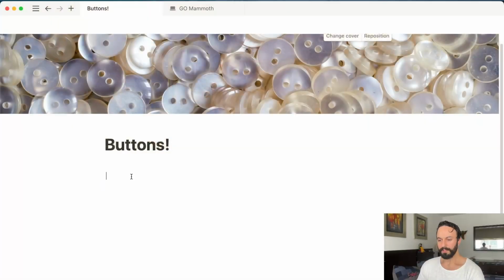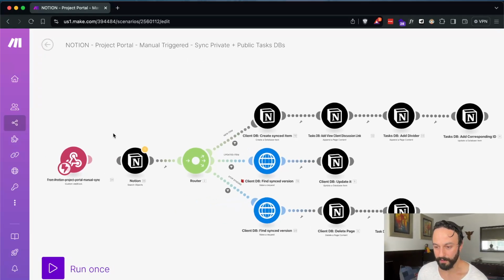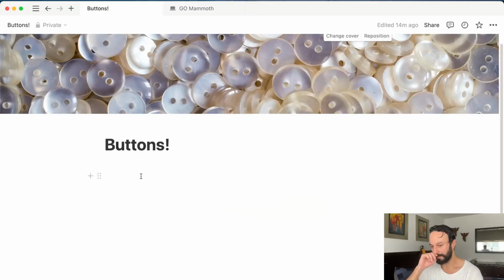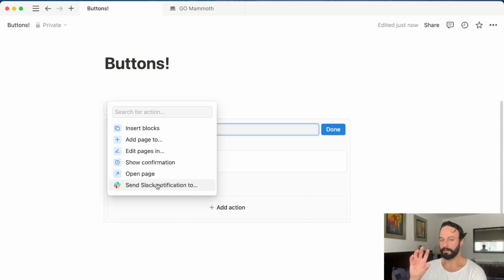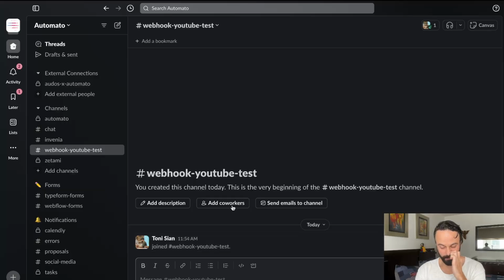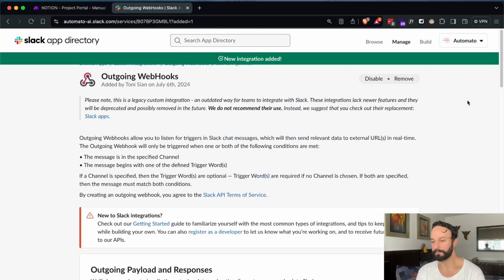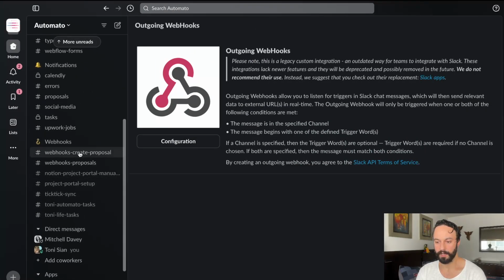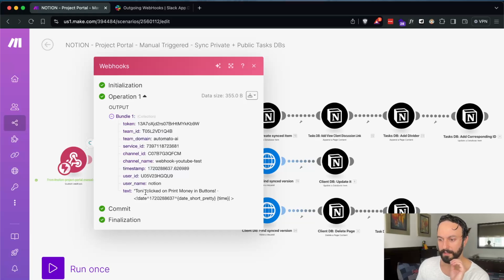HACK Notion - Trigger Make or Zapier Automations with Buttons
🔵 OVERVIEW
Notion Buttons are great... but let me show you how to make them even greater 👀

📧 JOIN MY LIST
I’m working on some exciting projects and would love to keep you in the loop. You can unsubscribe anytime.

...I'm starting to branch out into other socials 😱

Hey 👋 I'm Toni.

With 8 years of experience as a software engineer, I’ve built countless productivity, automation, and AI-powered systems.

Along the way, I’ve had the privilege of teaching and mentoring within the tech companies I’ve worked at, hence why YouTube feels like a natural fit —sharing knowledge is something I truly enjoy.

As an entrepreneur, I’ve founded and collaborated on multiple ventures, from digital marketing to videogaming, and more recently, automation and AI.

I understand both the business side and the technical solutions that drive growth, and my experience enables me to create valuable systems that can help you succeed in your ventures 💪

Any questions — just ask me in the comments 🤓

Cheers,

Toni